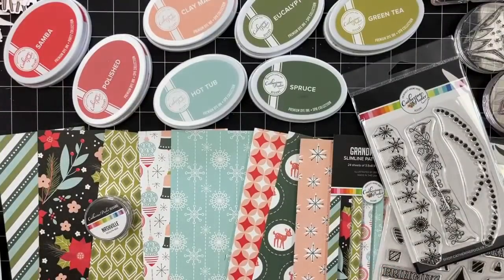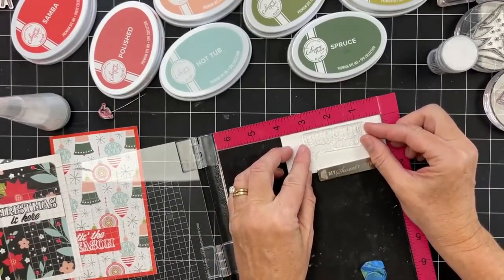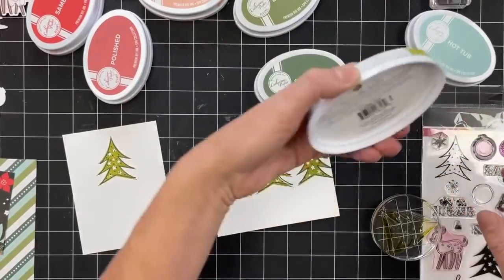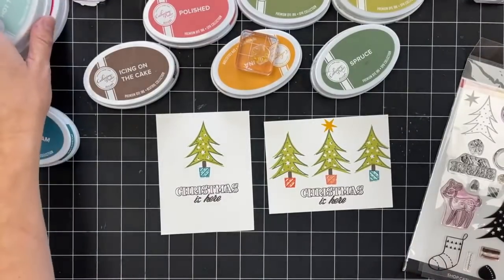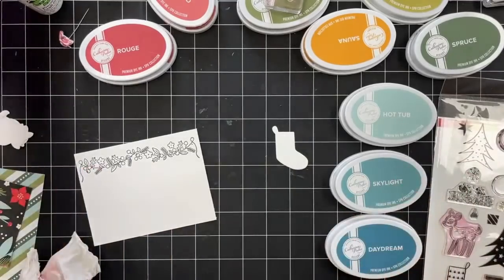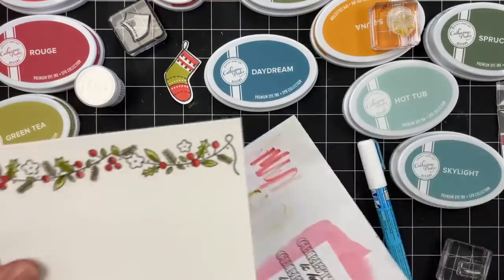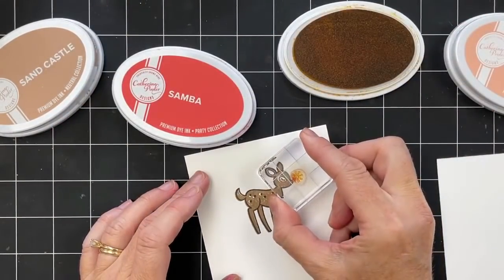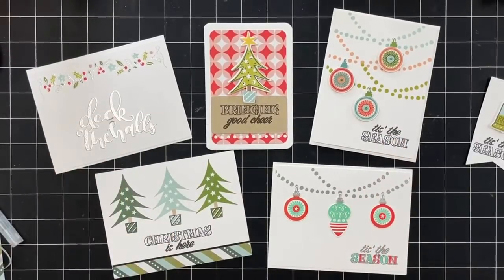Holiday Card Making Made Easy with Nostalgia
Create simple cards with the Nostalgic Season Stamp Set!

• This Christmas I Want it All - One Click Bundle